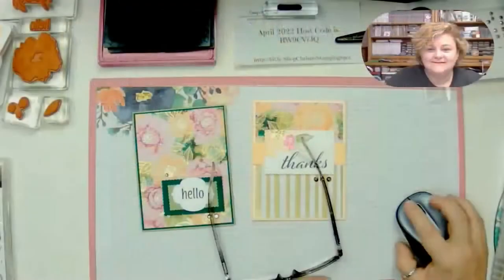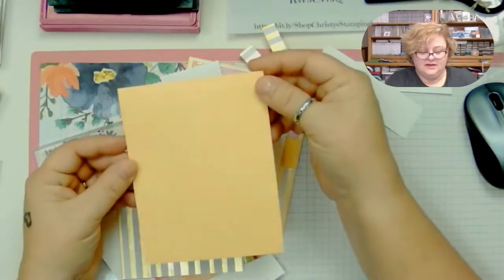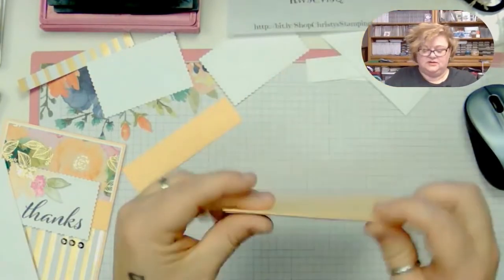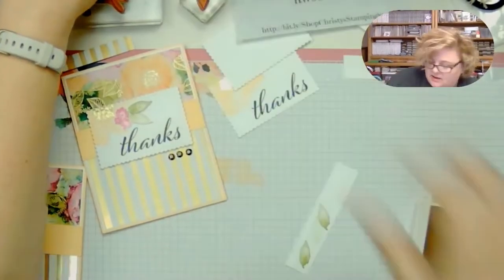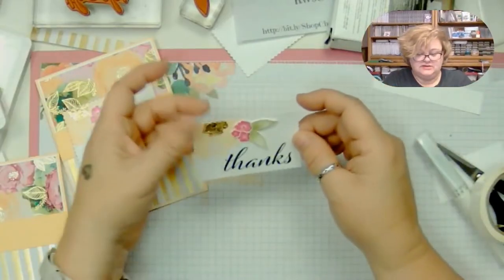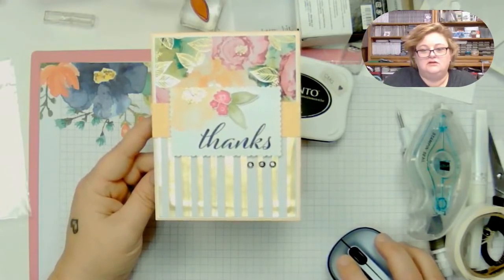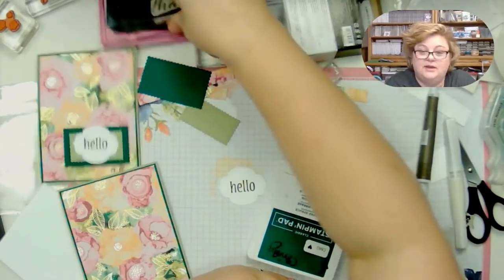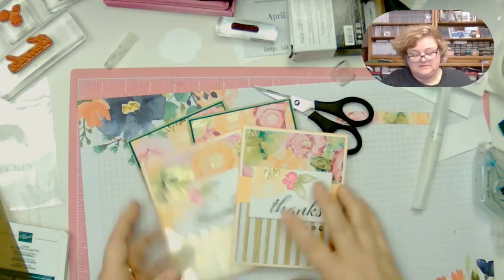Thursday's Double Feature: Stitched So Sweetly Expressions In Ink DSP Cards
Thanks Card - 6:05
Hello Card - 31:41